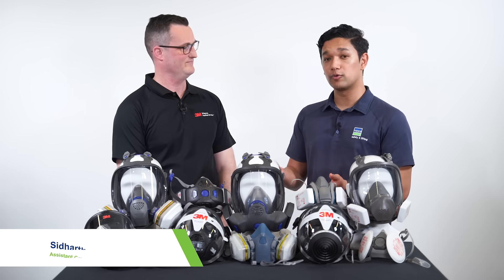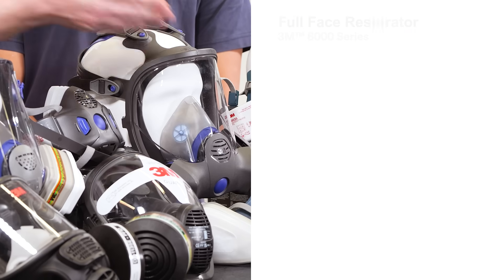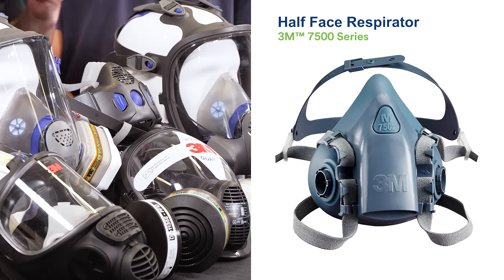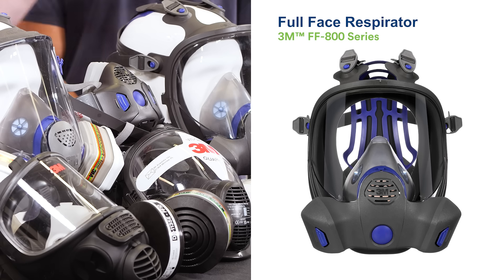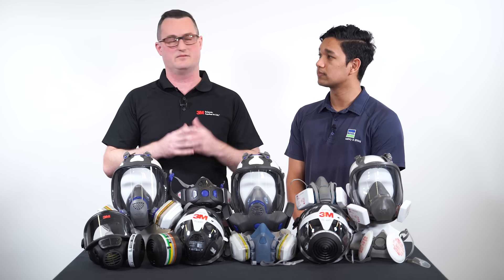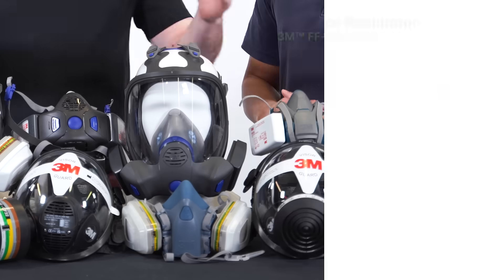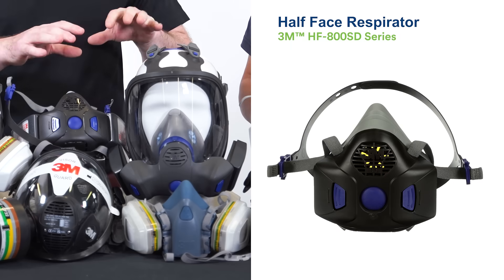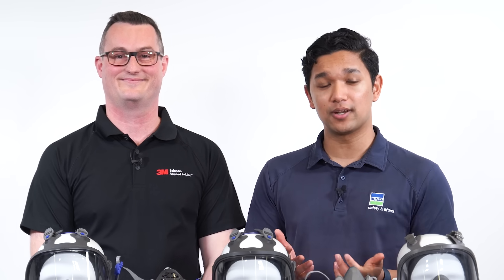3M Reusable Respirators Overview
In this video Bunzl Safety & Lifting and 3M discuss the full range of 3M full face and half face reusable respirators and in particular the new FF-800 & HF-800SD styles. for more information.